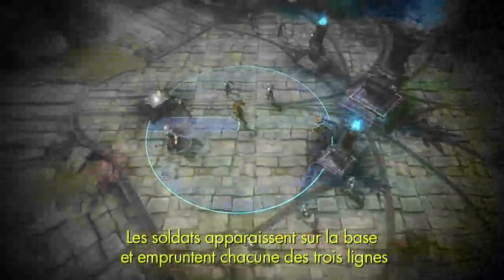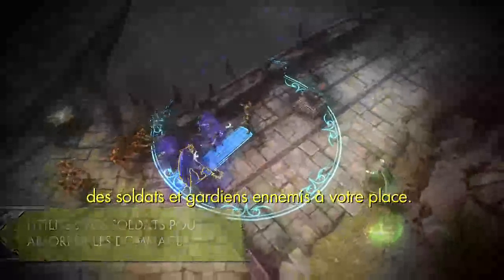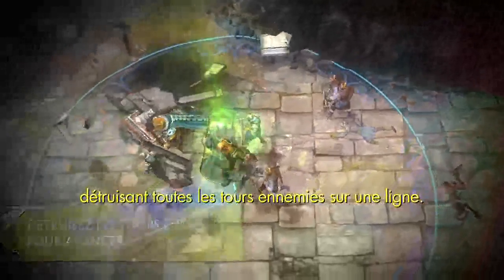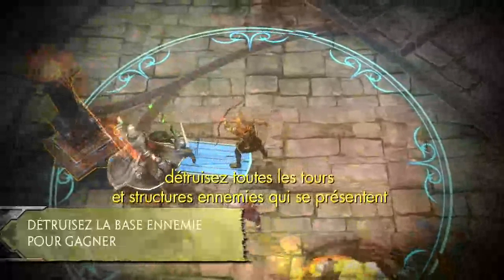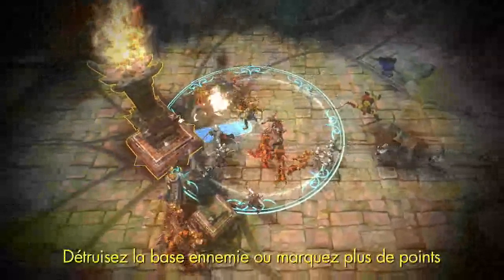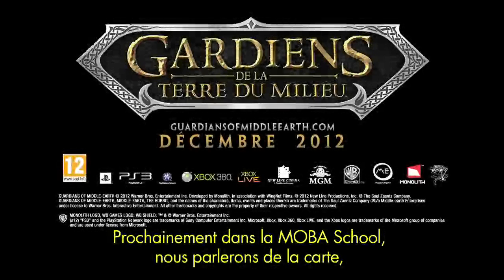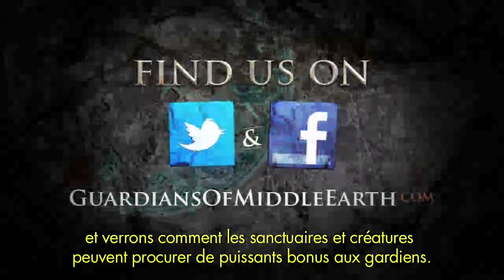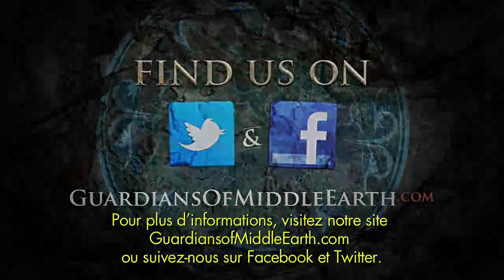AFJV : Gardiens de la Terre du Milieu - MOBA Mastery - Trailer